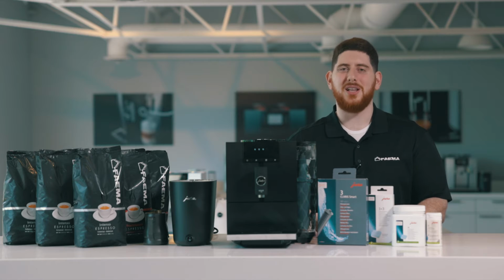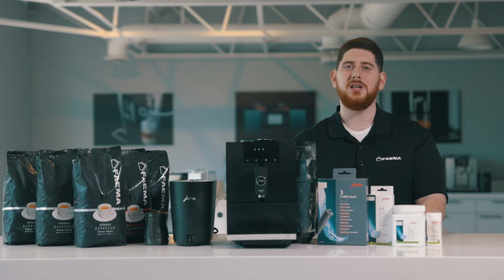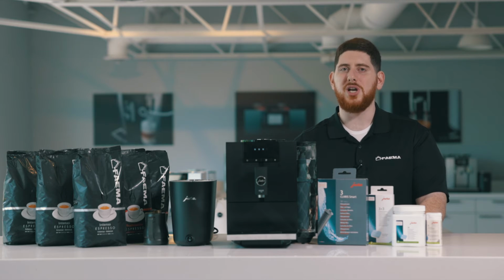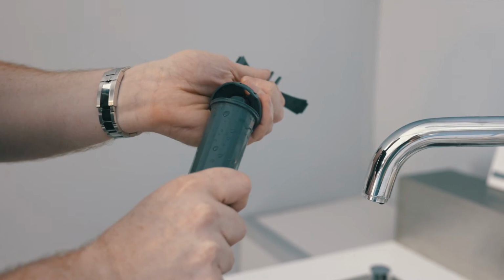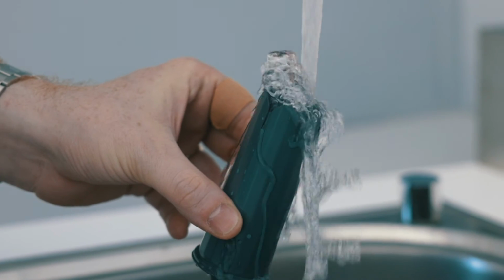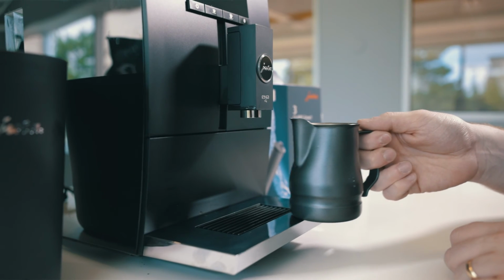JURA ENA 4 | Filter Replacement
In this video we explain how to perform a filter replacement on the Jura ENA 4 Super-Automatic Coffee machine:

The products we used in the video:
1. Jura Claris Smart Filter

Stay healthy and caffeinated!